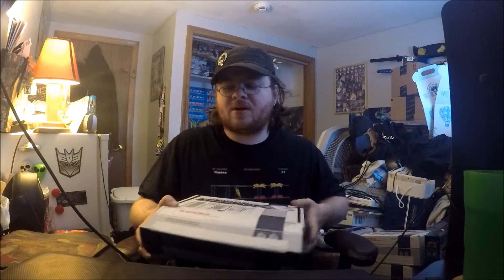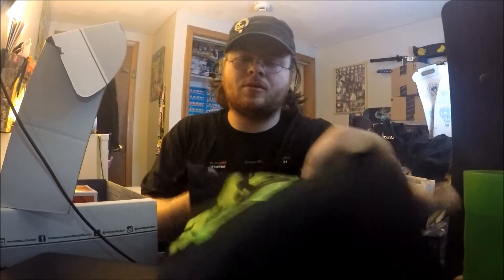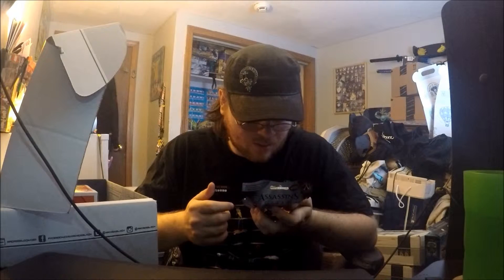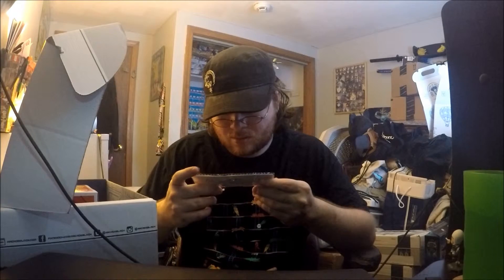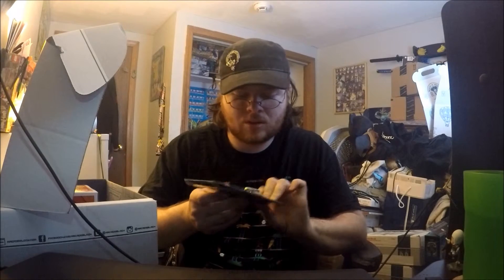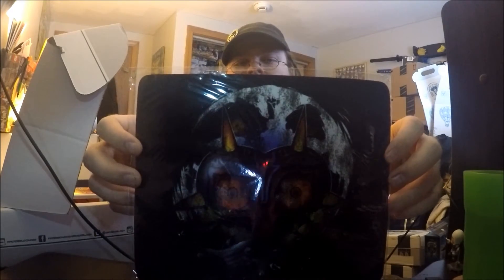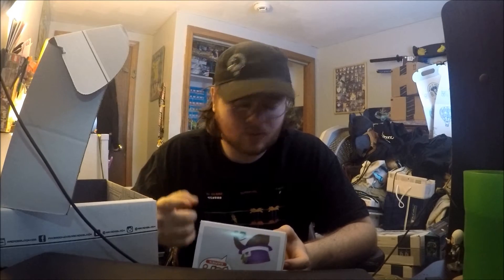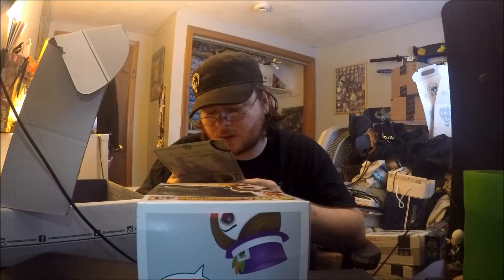2016 April Arcade block unboxing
this arcade block is one of the best ones I got so far